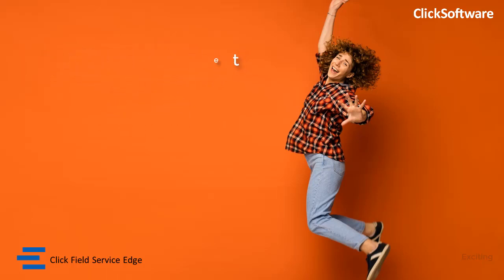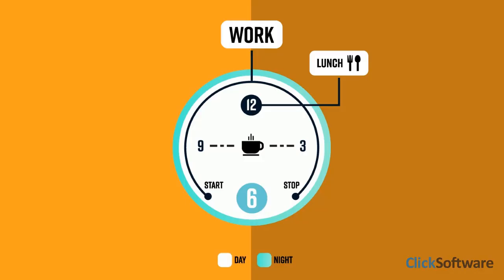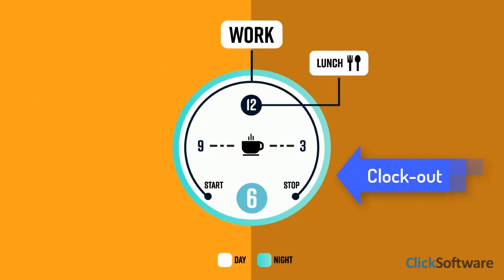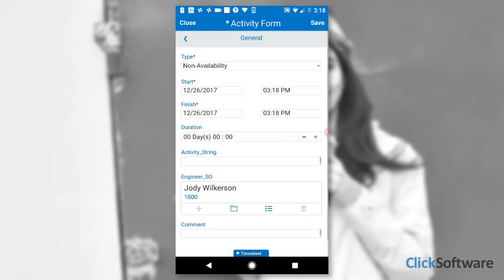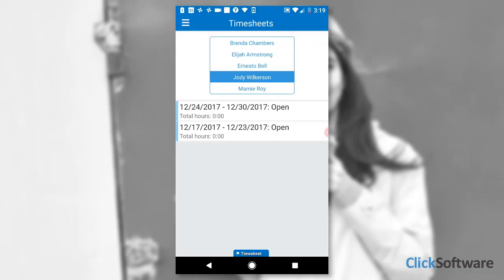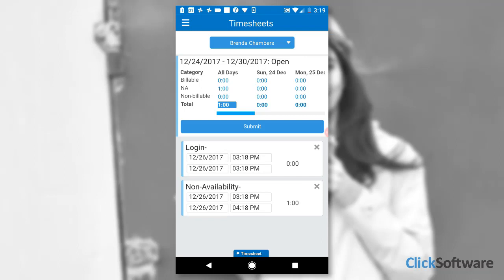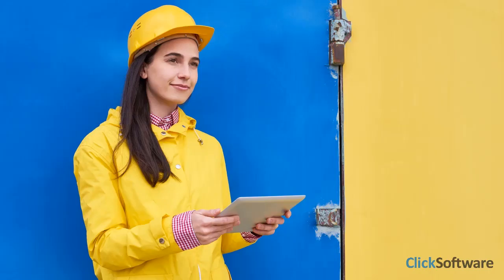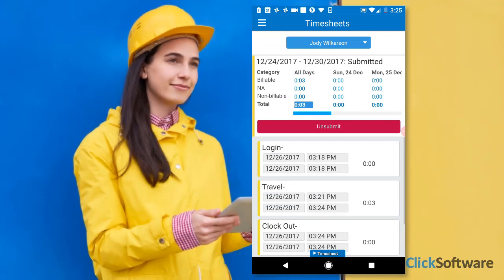Field Service Edge Timesheet App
Learn how to use Click Field Service Edge's timesheet app.